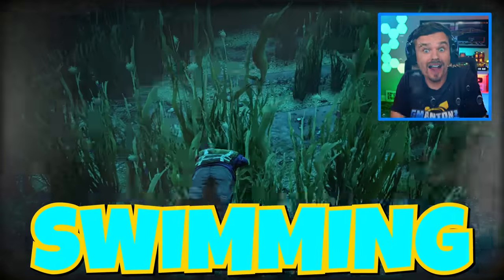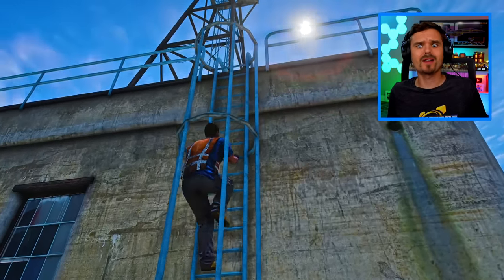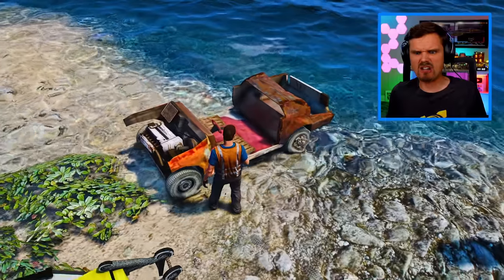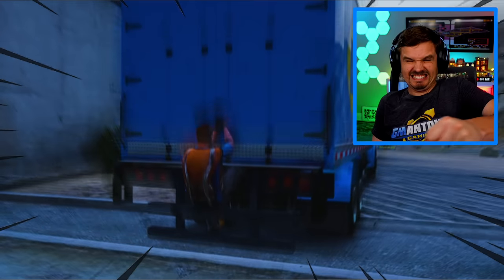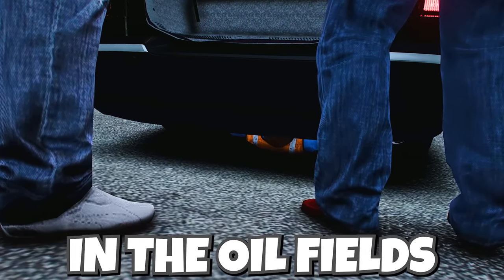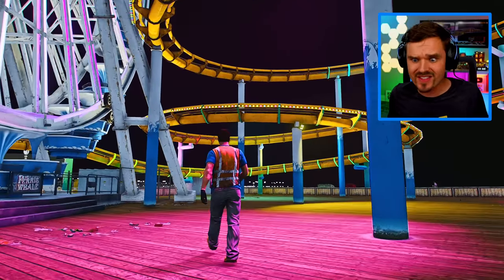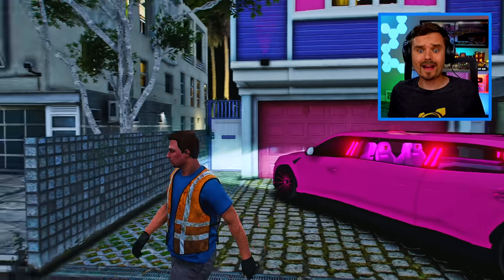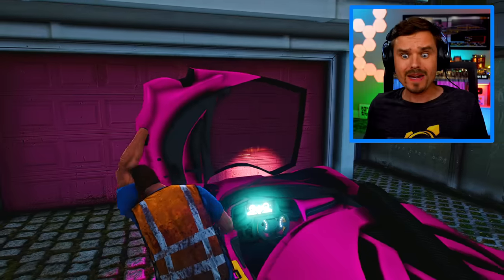Repairing ABANDONED Barbie Cars in GTA 5!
I found an abandoned car in GTA 5 that belongs to Barbie! Let's get it repaired and find more abandoned cars that we can repair into Barbie cars!